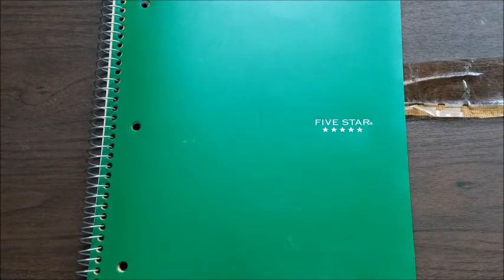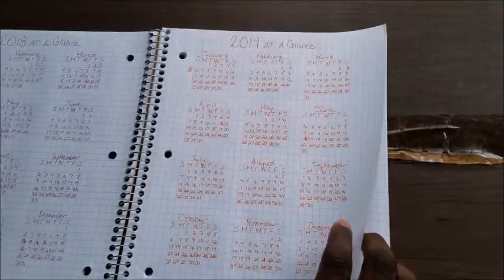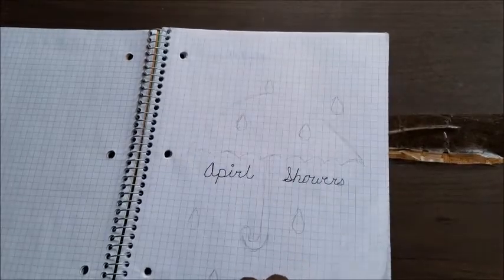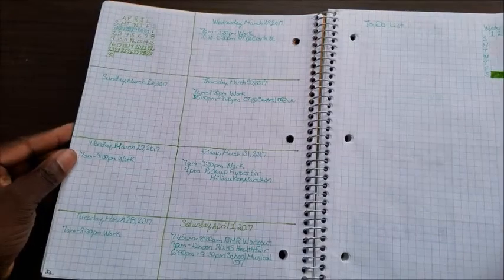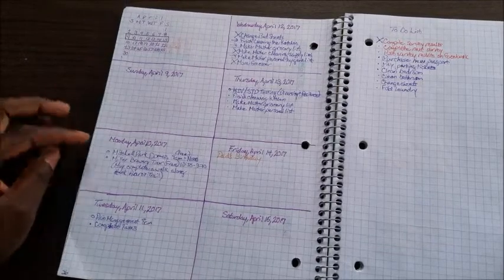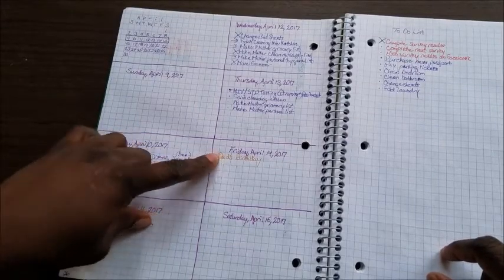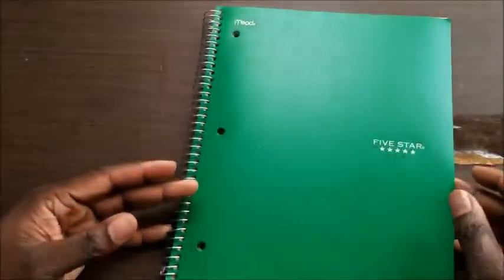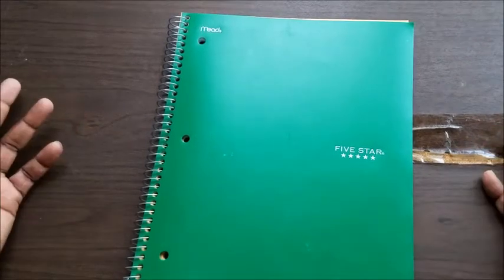April 2017 Overview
Hey Guys!

This is a quick overview of my progression through April 2017.